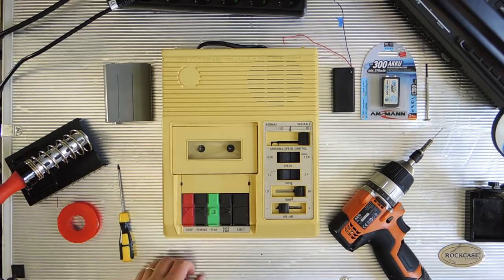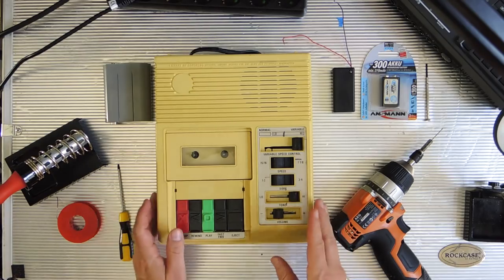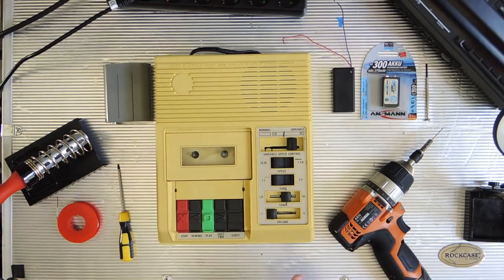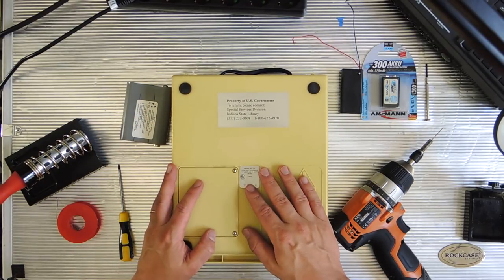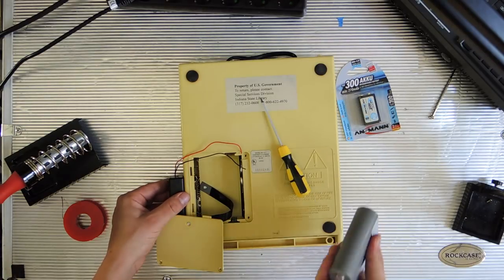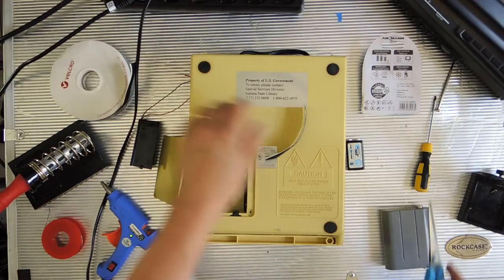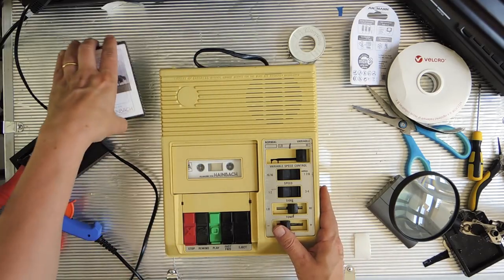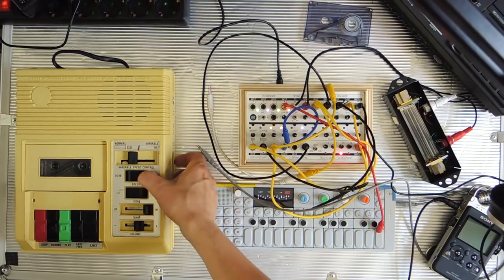Library Of Congress C1 Cassette Player - The Ambient Machine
I take a look at what has quickly become my favorite machine for manipulating cassette tape loops, The Library Of Congress C1. I mod it for 9V and make a piece with it.

Pedals used:
Moog Minifooger Drive
Behringer Ultra Vibrato
Behringer Ultra Tremolo
Digitech Digidelay
EHX BIG MUFF
EHX Frequency Analyzer